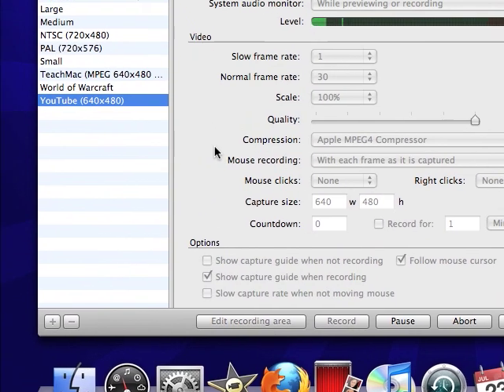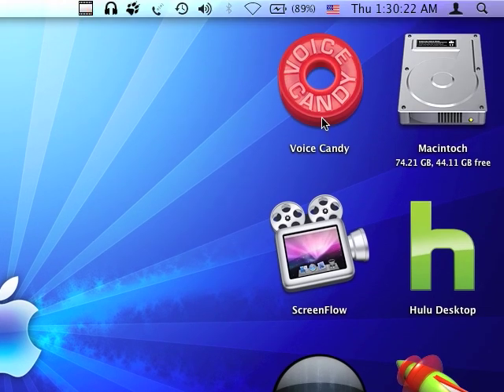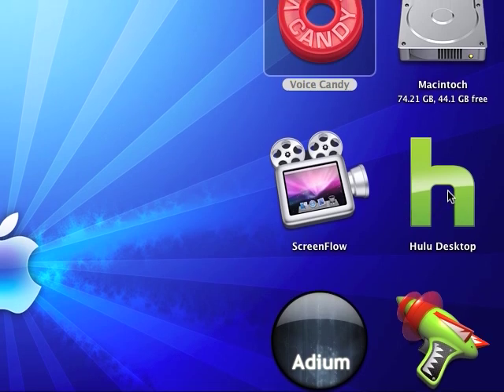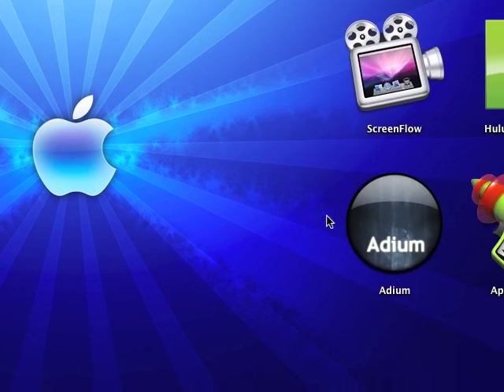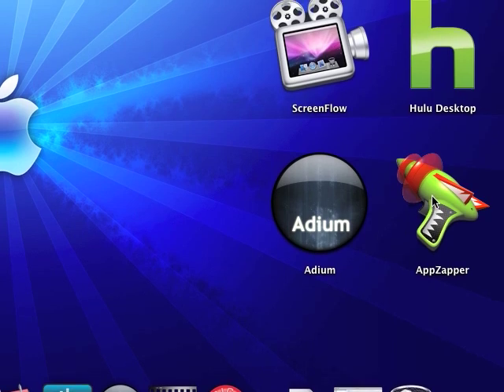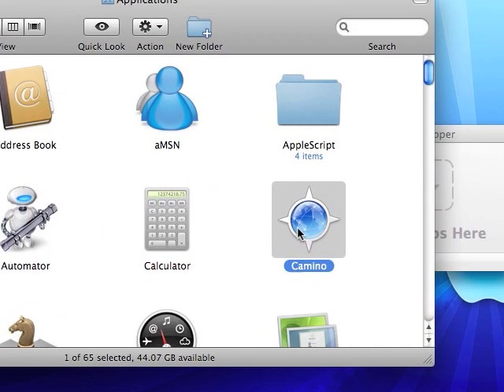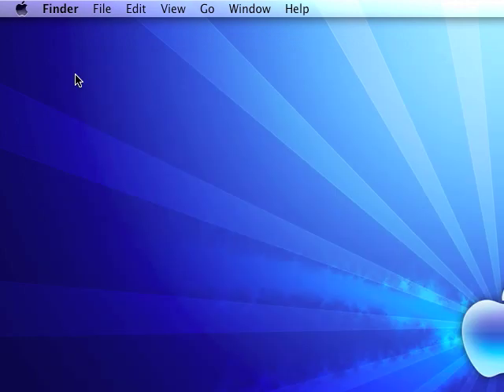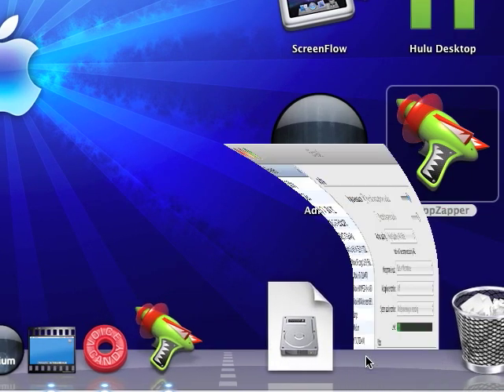6 Great Applications for mac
Great applications and good applications for mac. (screenfow)